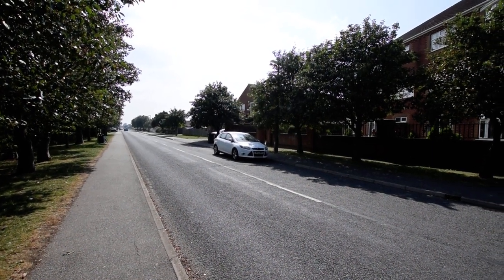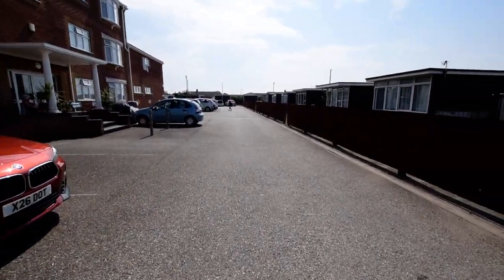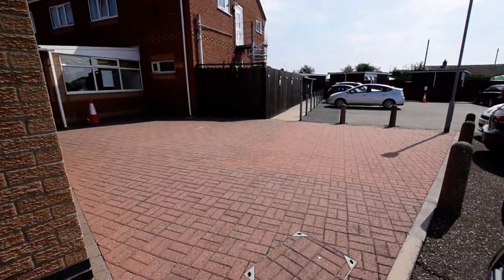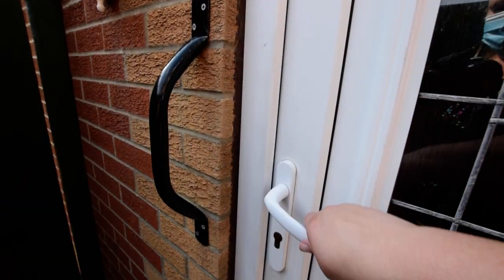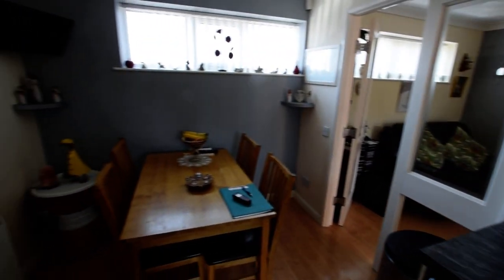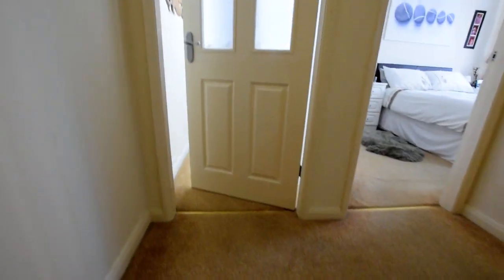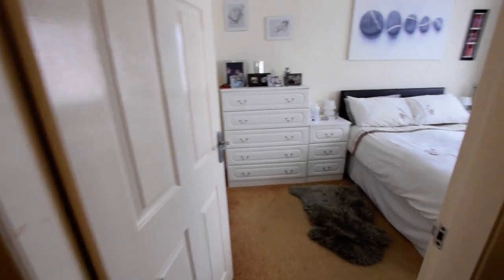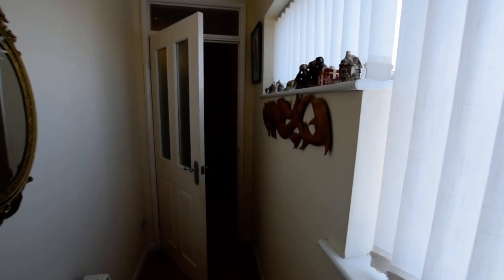Anchorage Lodge, Ancaster Avenue, Chapel St. Leonards